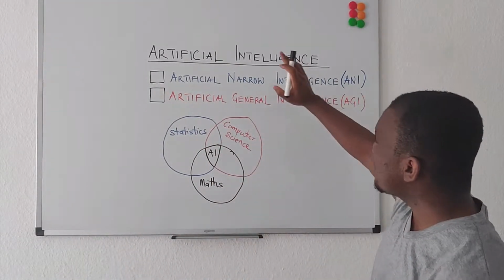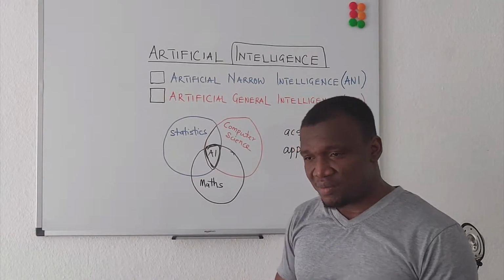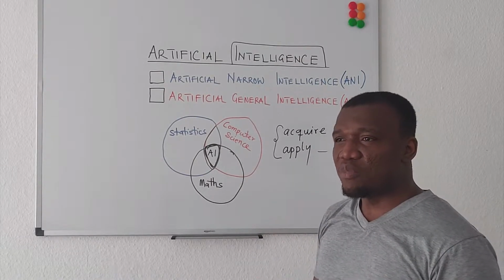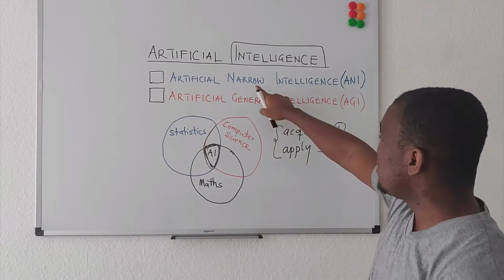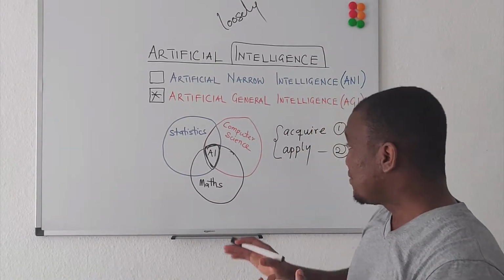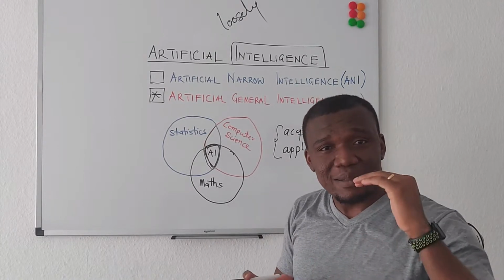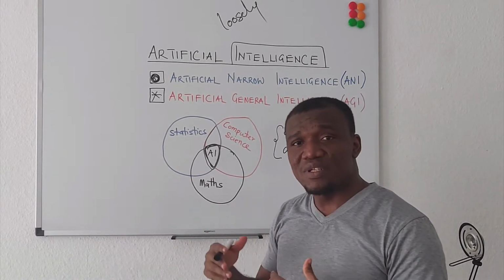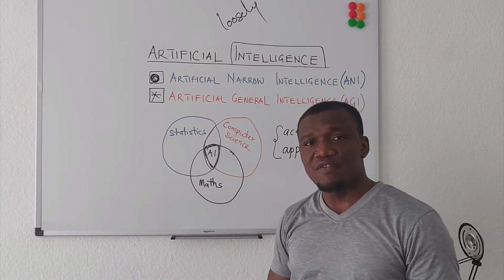02 What Is AI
In this video, we define Intelligence and distinguish between the 2 types of AI. Artificial Narrow Intelligence (ANI) and Artificial General Intelligence (AGI).